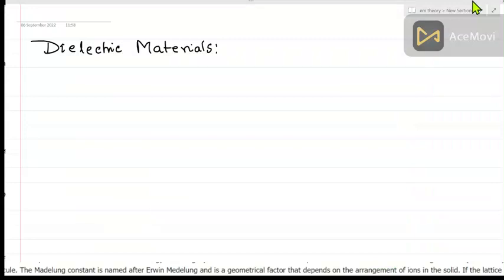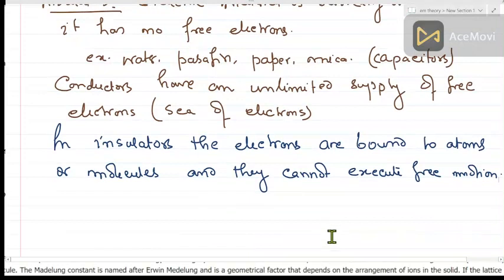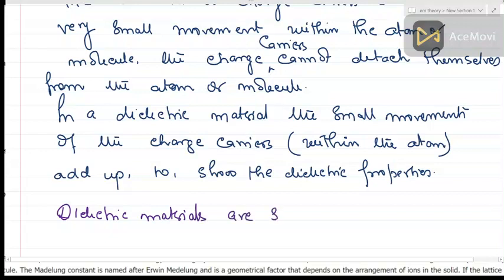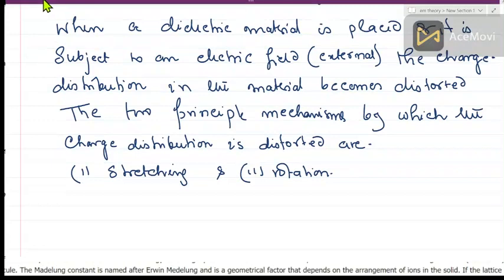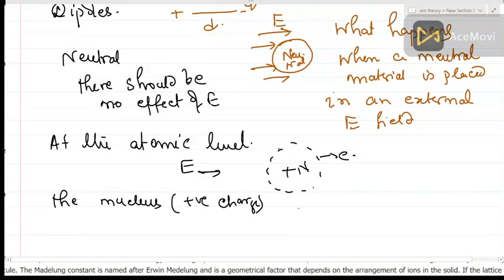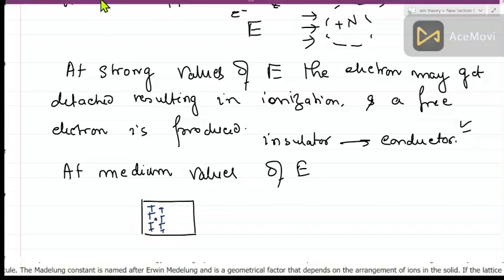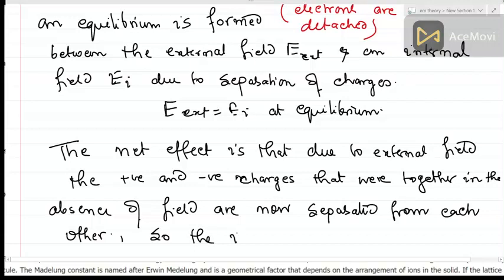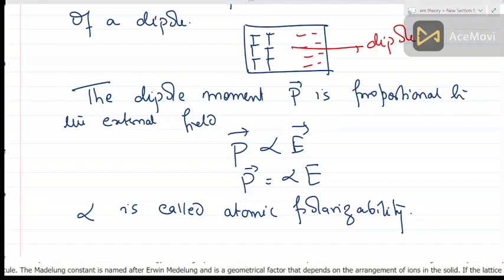WHAT ARE DIELECTRIC MATERIALS?POLARIZATION IN DIELECTRICS|| ELECTROMAGNETIC THEORY BSC 3RD YEARS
WHAT ARE DIELECTRIC MATERIALS?
POLARIZATION IN DIELECTRICS